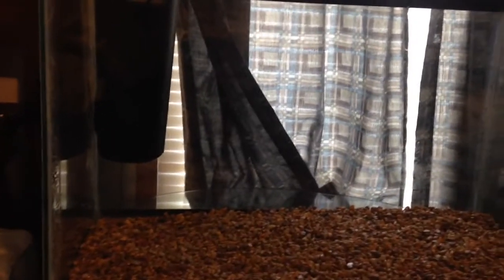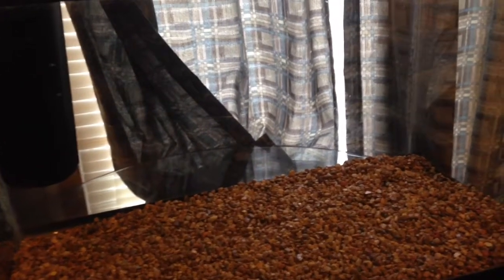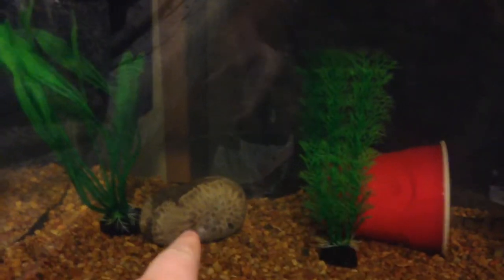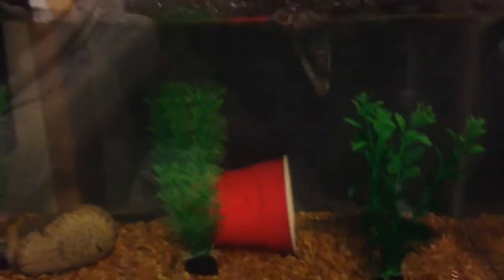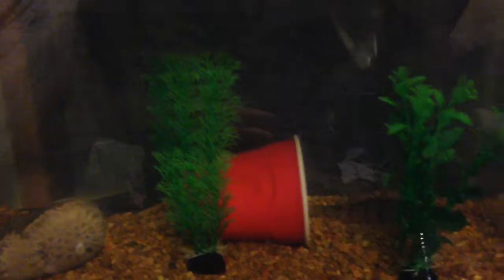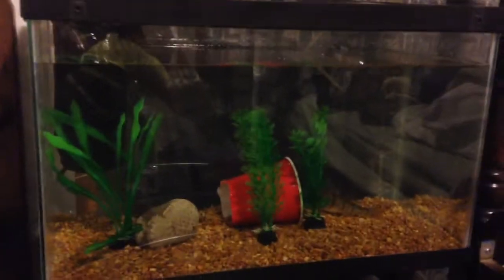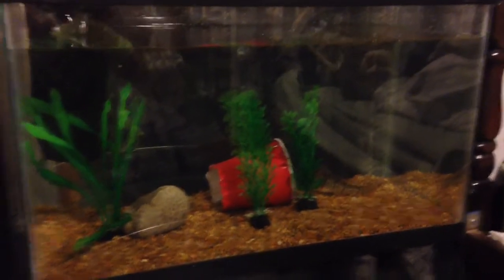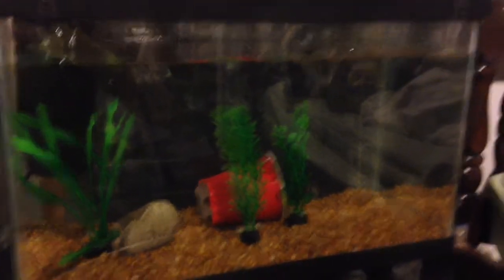Catching My New PET PERCH!!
Today I went to my local pond to catch my new pet fish! It was very exciting as I got to see how he reacted as I put him in his home.